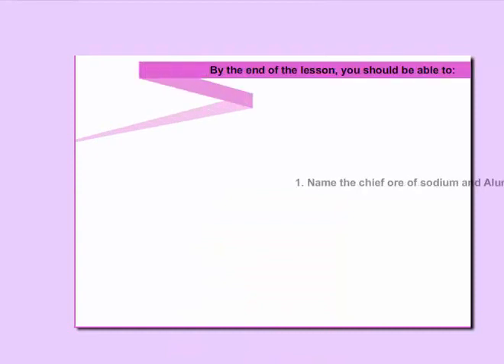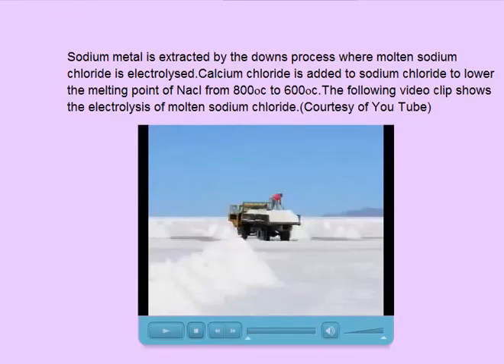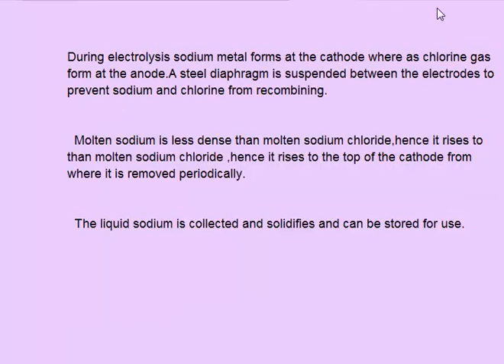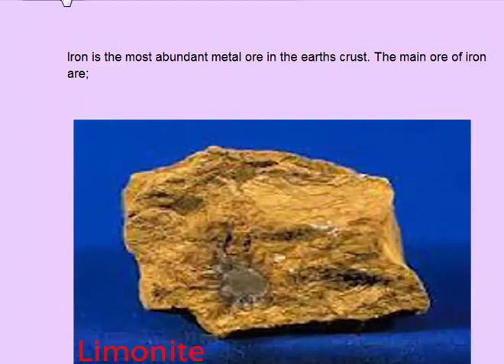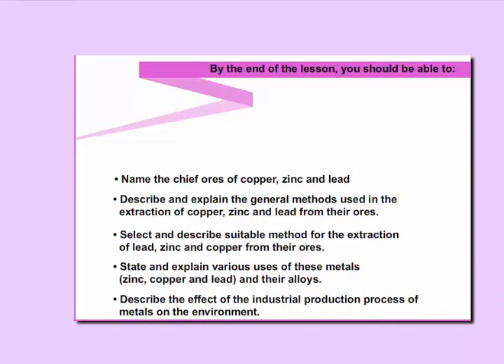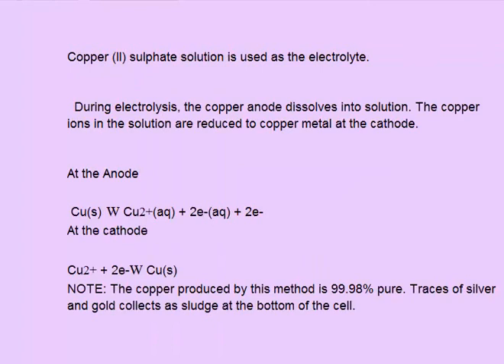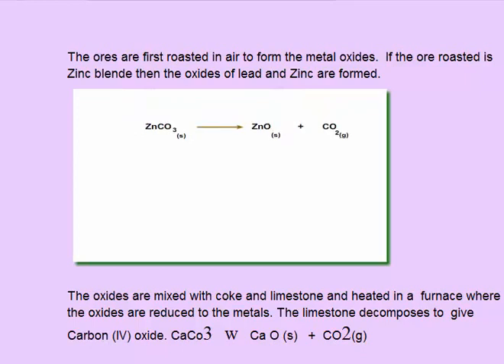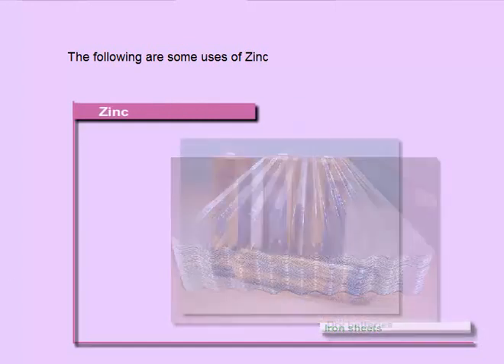Extraction of Metals from their Ores